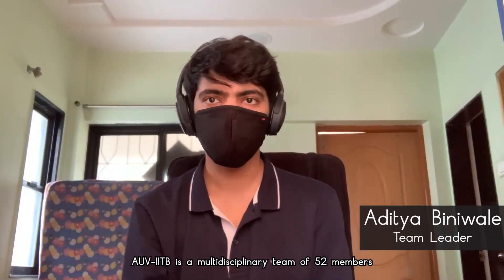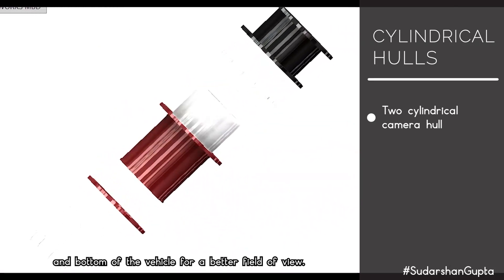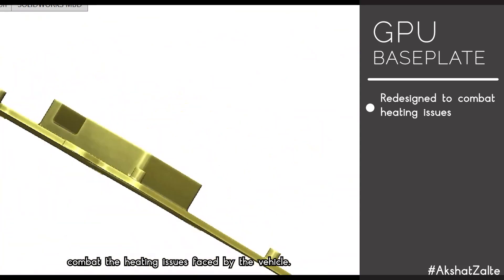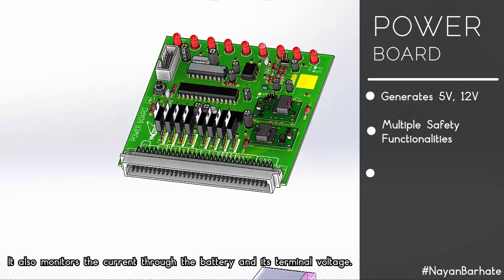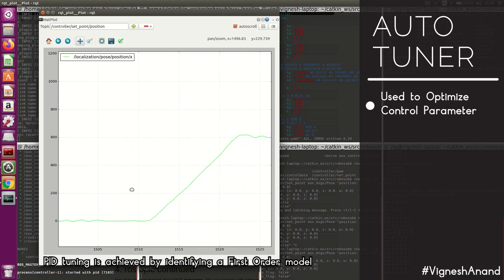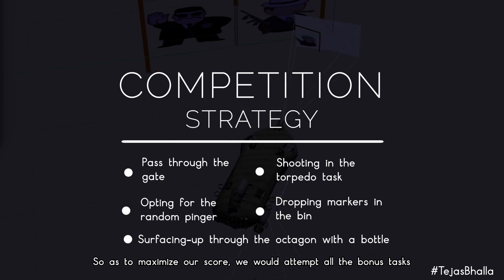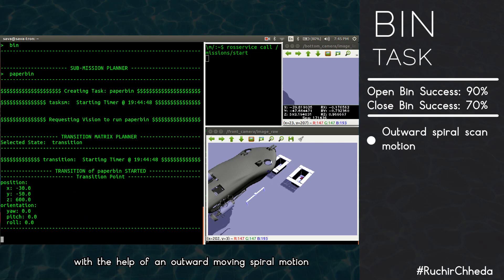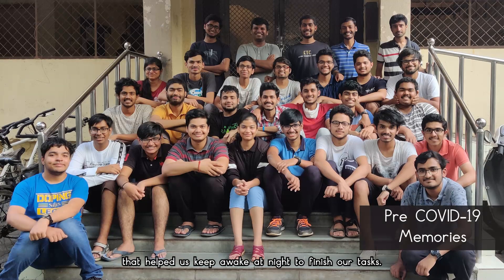AUV-IITB | RoboSub 2020 | Team Video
We are super excited to announce the release of not only our RoboSub 2020 video but also the launch of our new website!These are the results of months of hard work and dedication by our AUV-IITB team who did not let even a global pandemic deter them in their pursuit of success. Due to the Covid situation the competition was held completely online and the Matsya 6 was completely simulated for the video submission. The all new website was also completed during these trying months. Please do check these out at the links below-